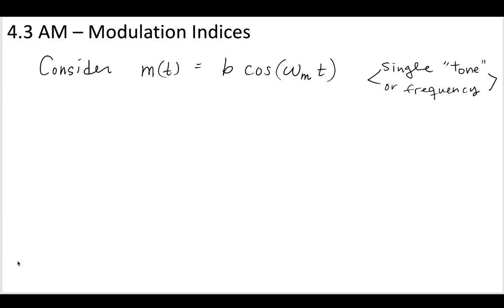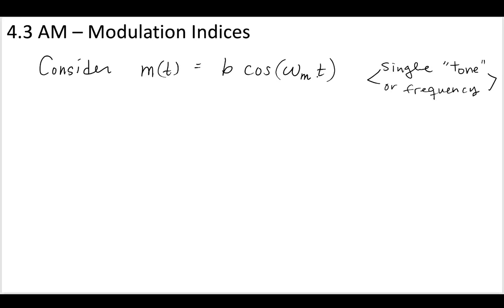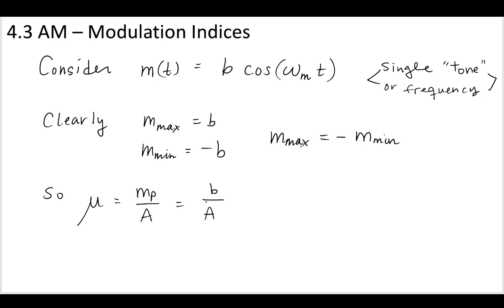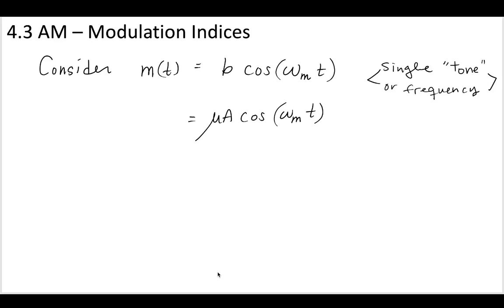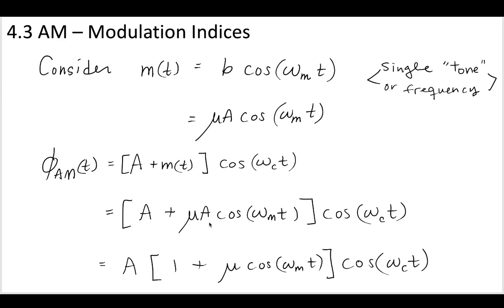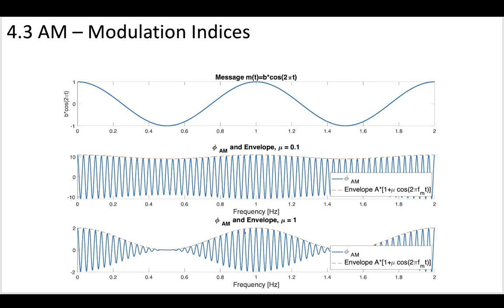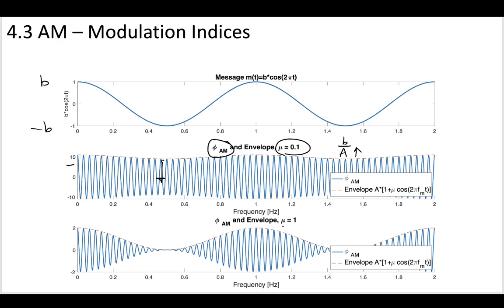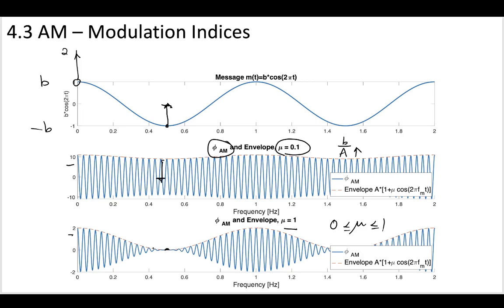6 - 4.3 Example of Modulation Index Effect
Example 4.3 in Matlab. Showing how the modulation index affects the modulated signal.